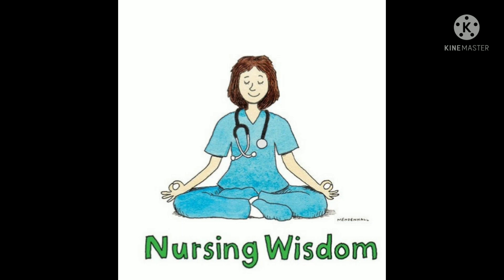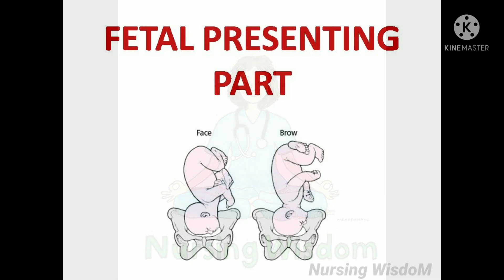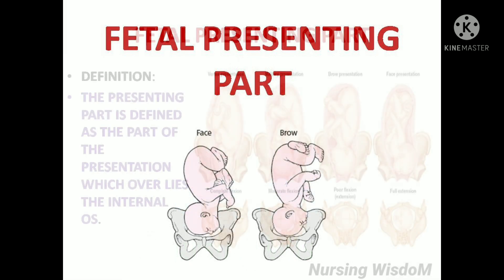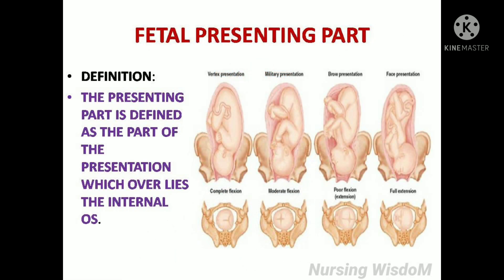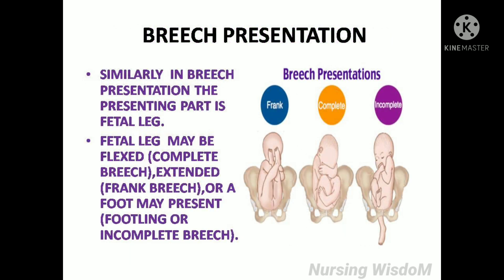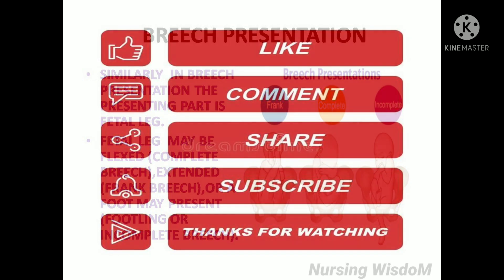FETAL PRESENTING PART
THIS VIDEO CONTAIN DEFINITION,AND TYPES OF PRESENTING PART.